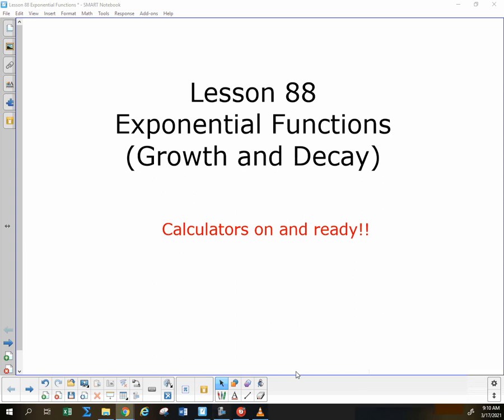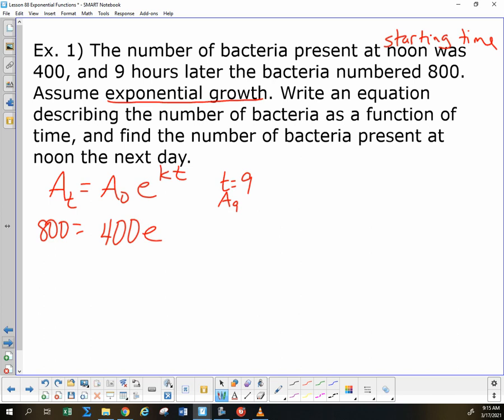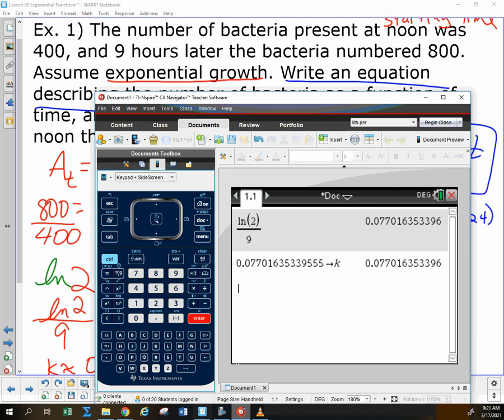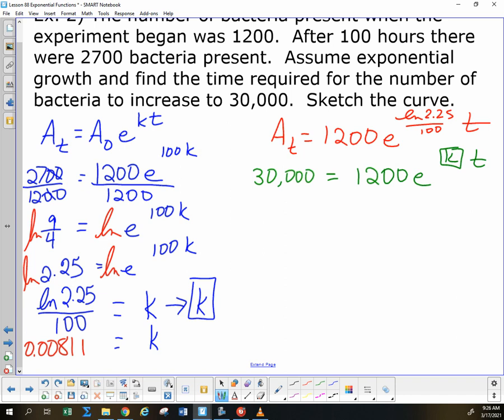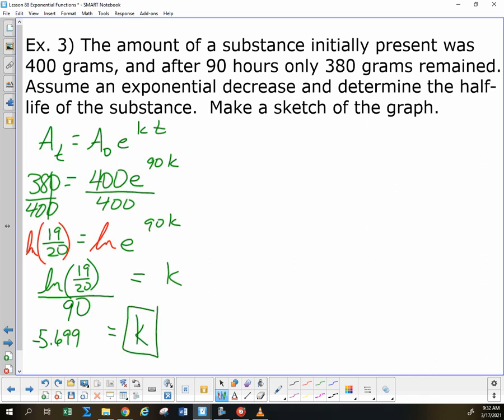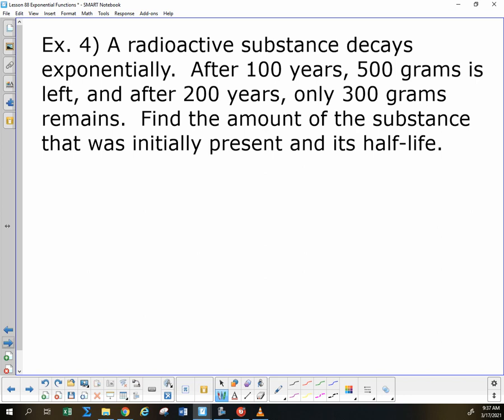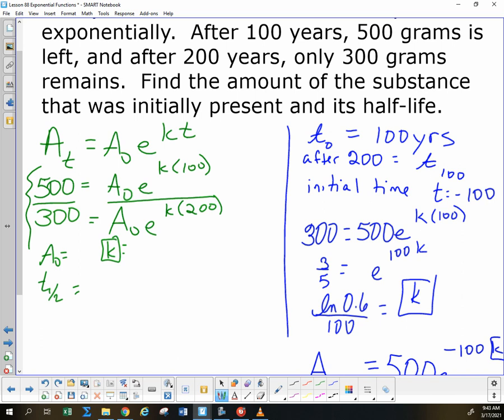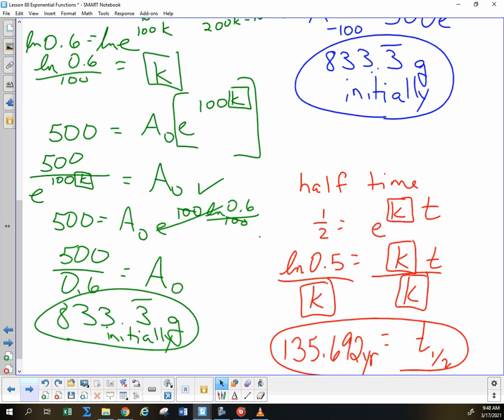Saxon Advanced Math Lesson 88 Exponential Applications